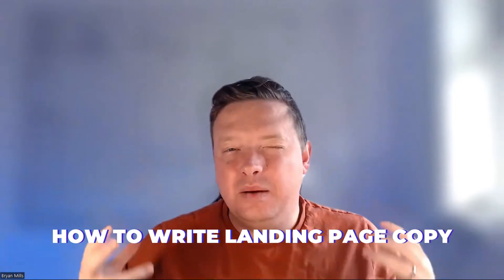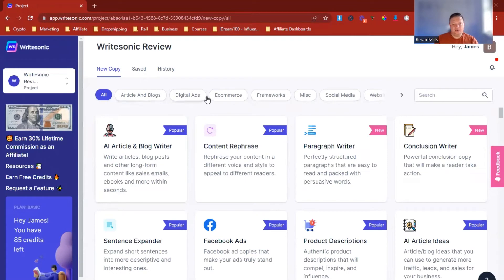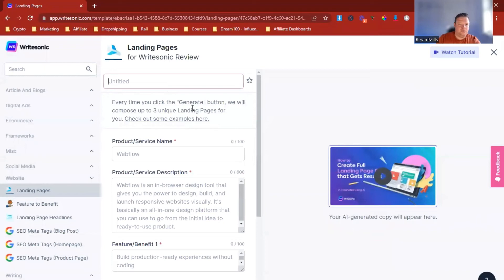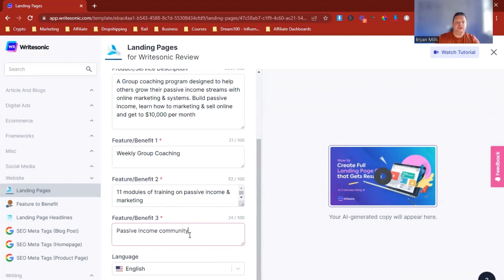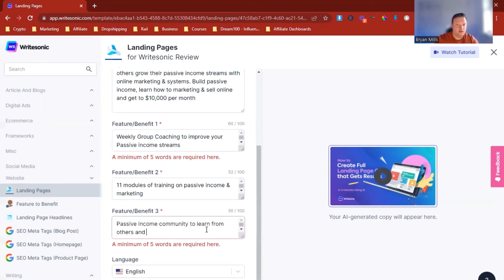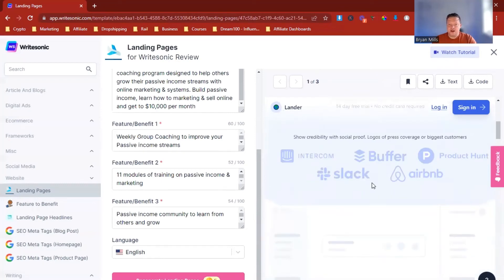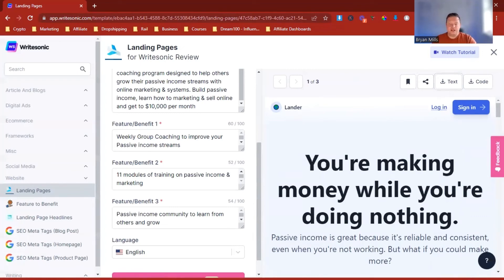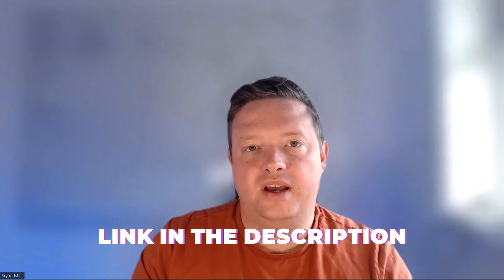How To Write Copy For A Landing Page That Makes You SALES!!!! Writesonic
How To Write Copy For A Landing Page That Makes You SALES!

In this video, I will show you how to write copy for a landing page that makes you sales and increase your conversions. Say goodbye to boring outdated copy & bring in new sexy copy in half the time.

SOFTWARES RECOMMENDED IN THIS VIDEO
✅Best Email Software I Recommend

UNFAIR TOOLS TO RANK MY YOUTUBE VIDEOS FAST

00:00 How To Write Copy For A Landing Page
0:26 Passive Buddies
1:13 How To Create A Landing Page In Writesonic
3:43 Creating Successful Landing Page Copy
5:07 WriteSonic Bonuses

Landing Pages are the most important part of any online marketing strategy. They have a single purpose - to convert a visitor into a customer. This can be done in three main ways:
Here are some tips to help you write copy for your landing page:
Keep it short and snappy. People don’t have time to read long-form content when they’re trying to complete an immediate task or solve a problem. Keep your copy simple and direct, focused on the task at hand, and avoid jargon and complex sentence structures. You only have one chance to make a first impression, so make it count!
Use relevant keywords. If you know what people are looking for, you can optimize your copy to show up in search results when they are searching for those terms. This is a great way to increase traffic and reduce the number of visitors who bounce off your page before completing their goal.

SOFTWARE TO AUTOMATE YOUR BUSINESS